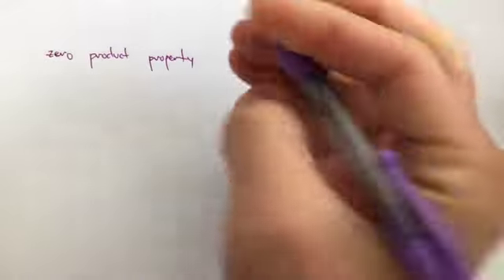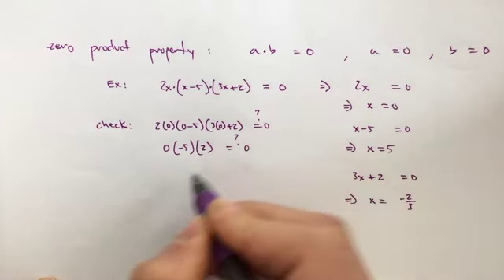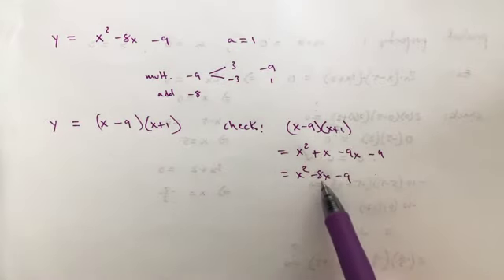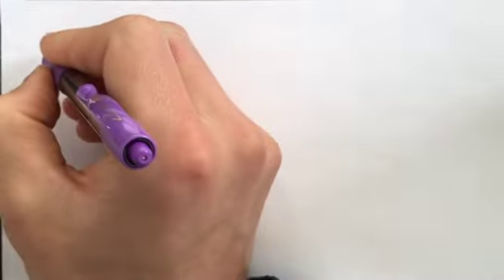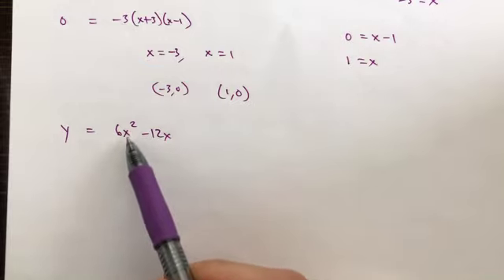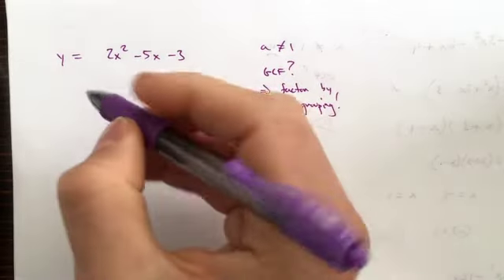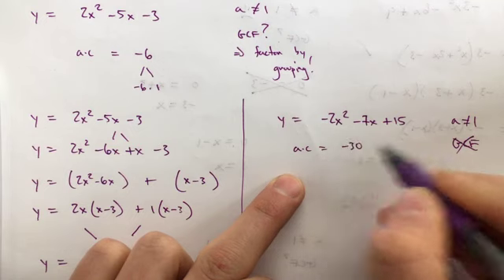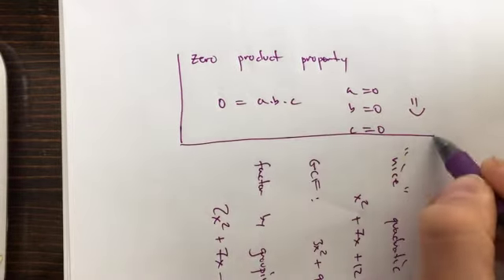Factoring and the Zero Product Property